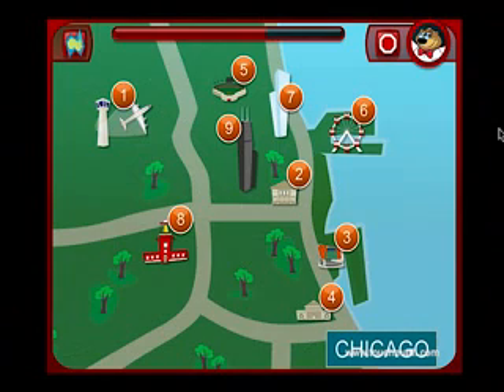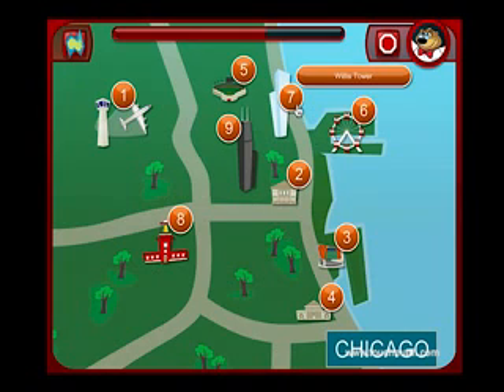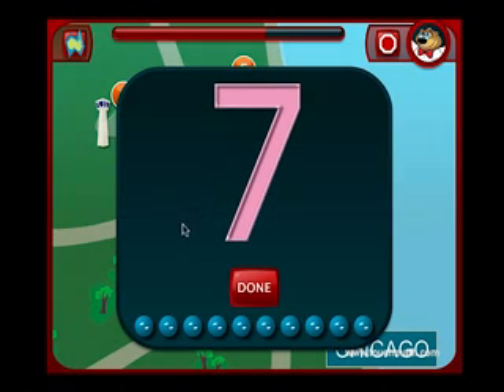TouchMath First Grade Software Disc 2 Touching/Co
TeacherTube User: Touchmath

Gain a firsthand look at the TouchMath Tutor First Grade Software from Innovative Learning Concepts This software showcases vibrant graphics cheerful music and sound effects. TouchMath comes alive onscreen while students become so eager to complete each activity they wont ev